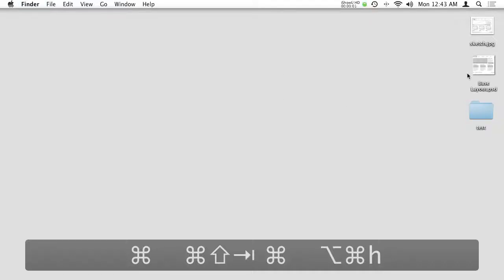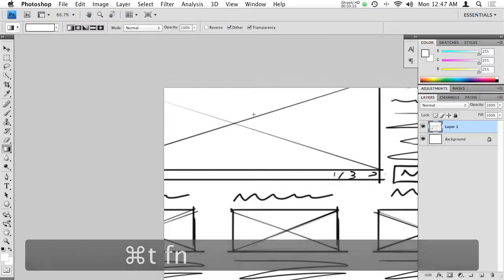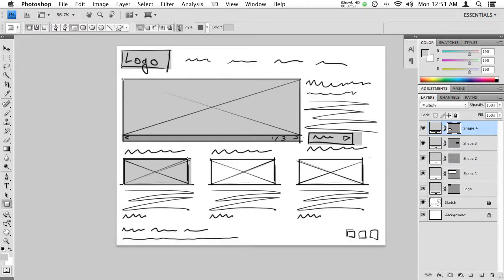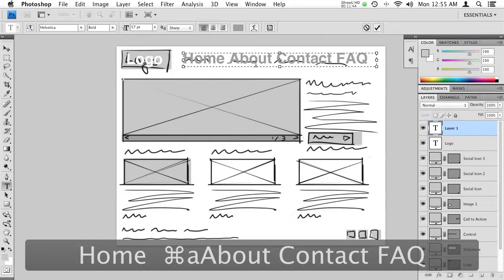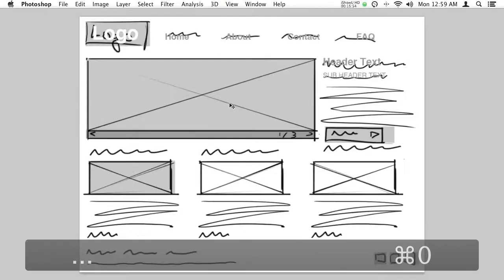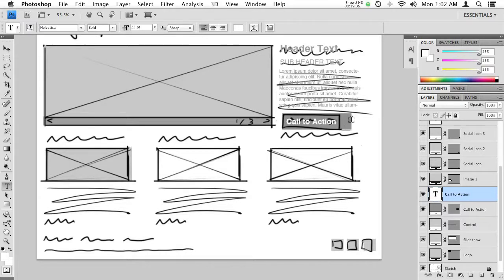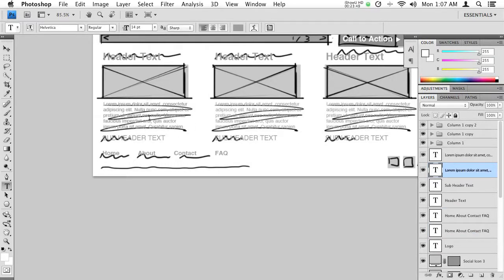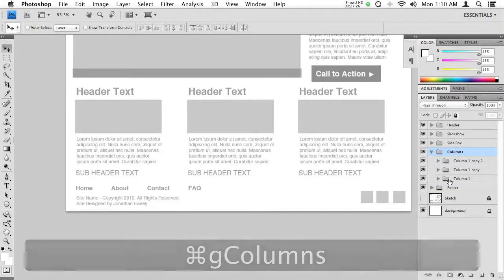Building a Base Layout in Photoshop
Using a rough sketch thumbnail, we are going to build the base for our Website layout in Photoshop. The main tools we will be using are the Vector Shape Tool (Rectangle and Polygon), the Text Tool, and the Arrow Tool. That's it! Later, we will go into more detail to add shading, texture, and imagery to this base.